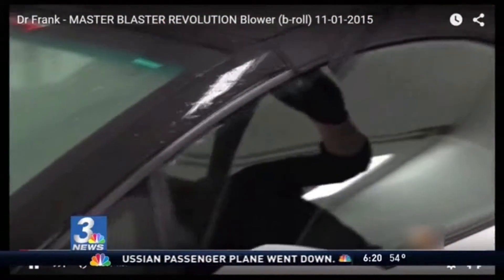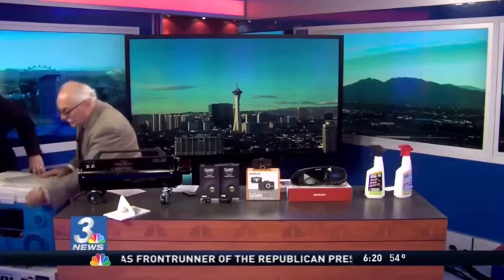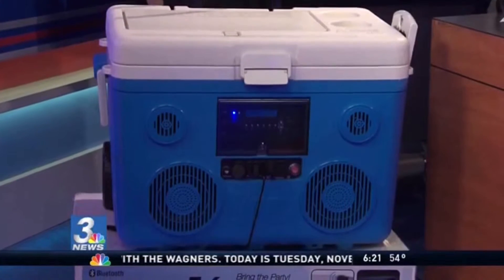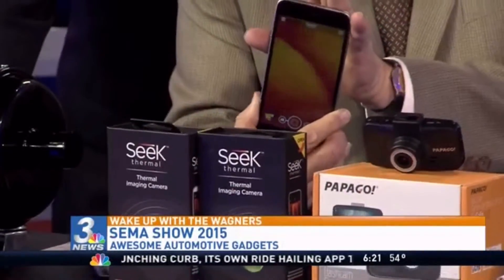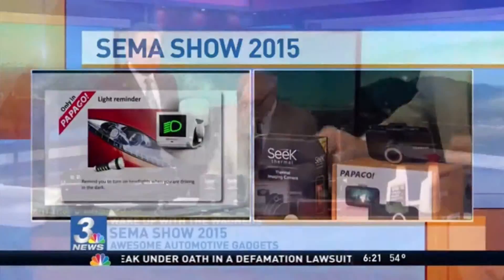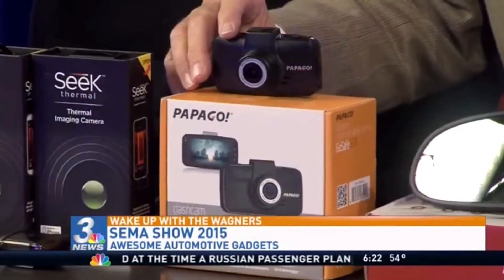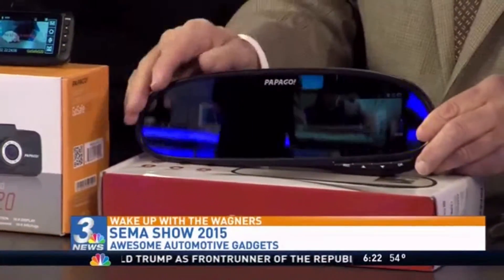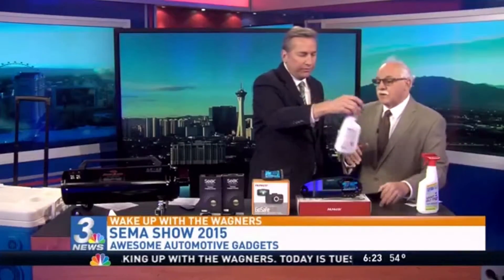(NBC-TV) SEMA-AAPEX 2015 Morning News with Dr. Frank 11-03-2015